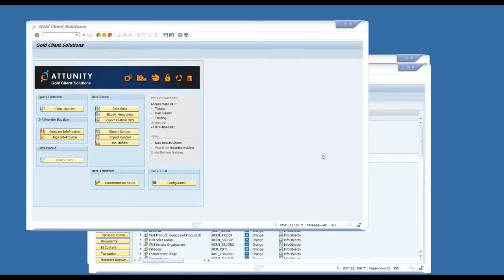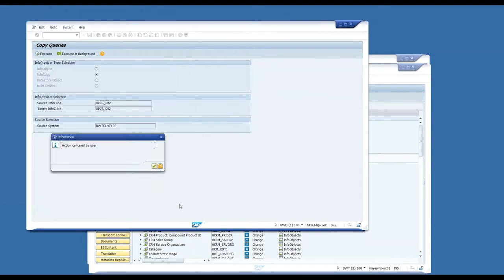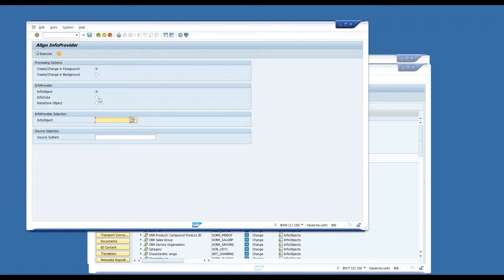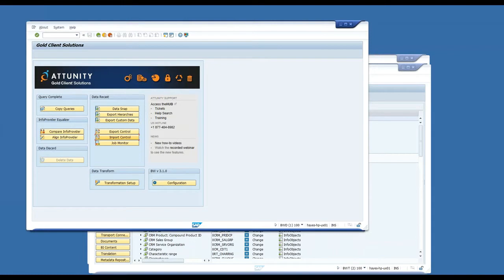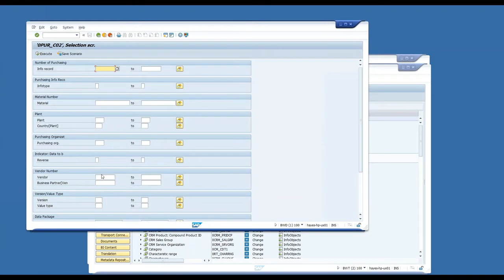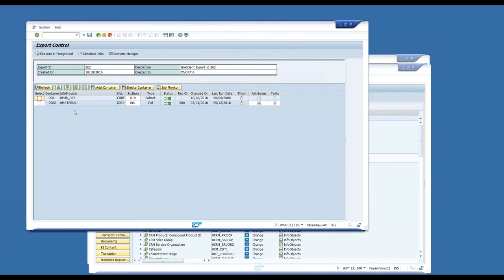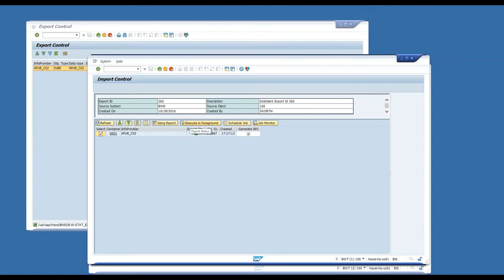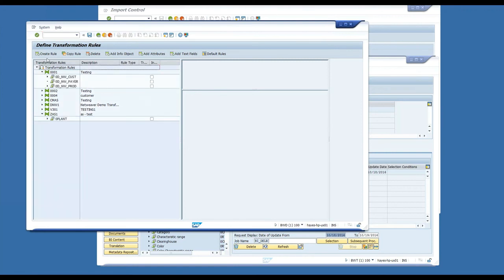Qlik Gold Client BW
Qlik Gold Client for SAP BW, demonstration @dataanalyticscloud